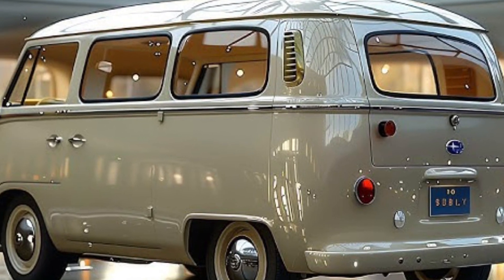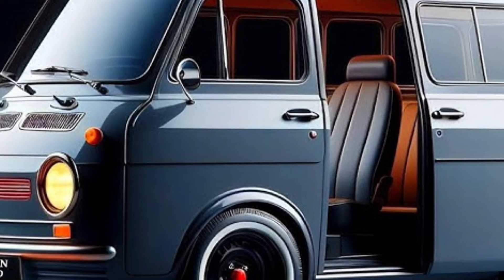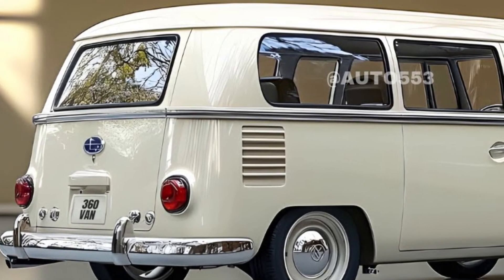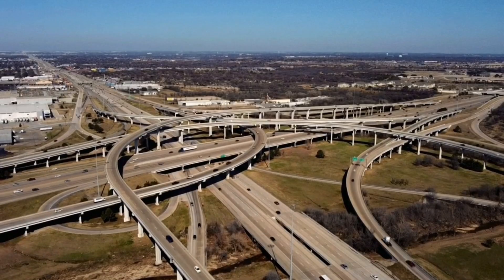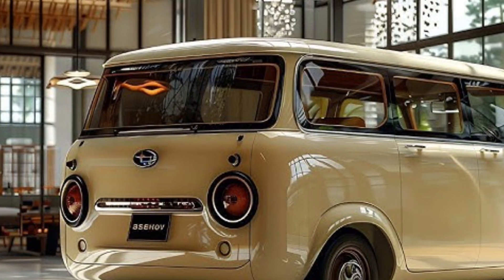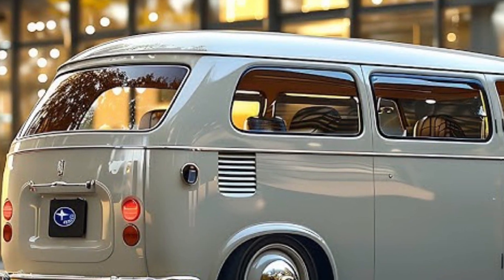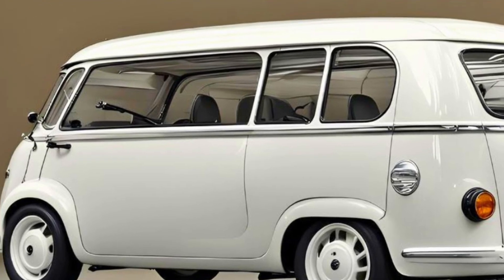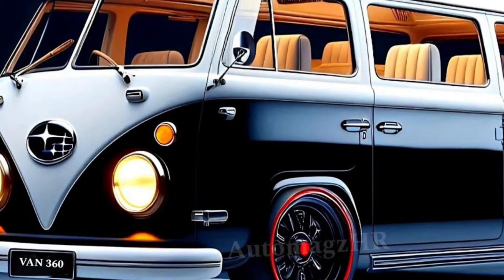All-New 2025 Subaru 360 Van: The Best Compact Van of 2025!